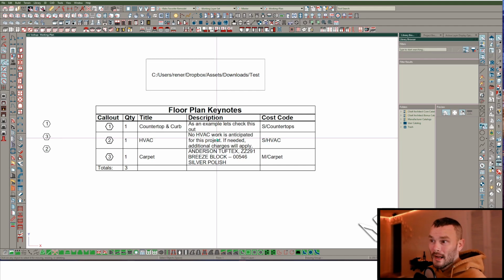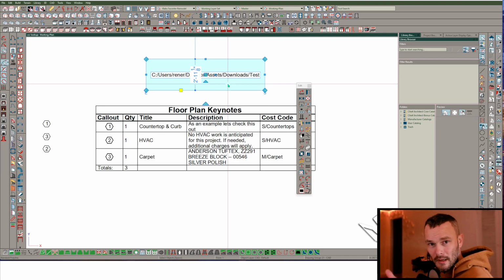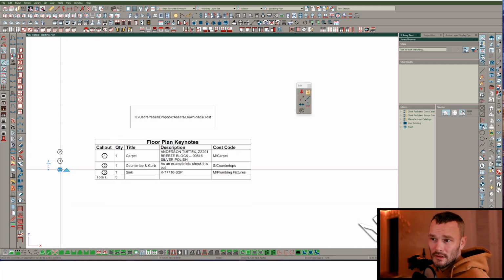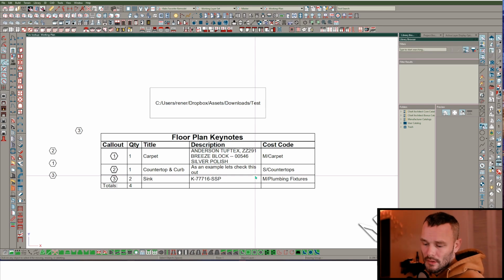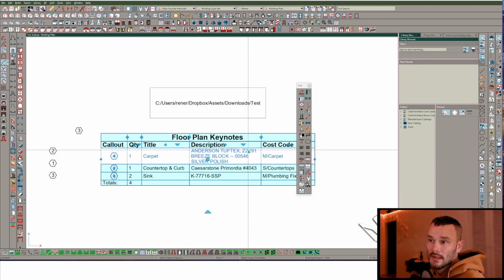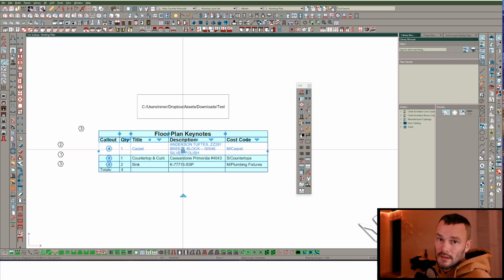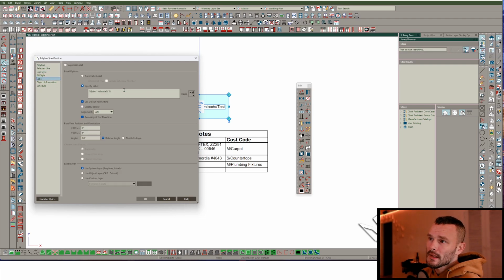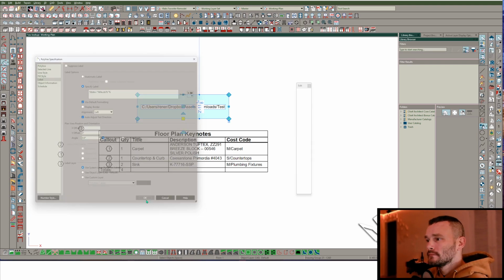From Buildertrend or Jobtread excel data to Chief Architect Note Schedule in just a few clicks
In this video, I walk you through a real production workflow I built that automatically converts BuilderTrend XLS reports into clean, structured Chief Architect schedules—using a simple Python script and a set of custom Ruby macros.

This system eliminates double-entry, reduces typos, and keeps Chief synced with your BuilderTrend specs with just one double-click.

00:00 Intro — Automating BuilderTrend XLS files
00:06 Copying the XLS report into the working folder
00:13 Running the Python script (hyphens removed + CSV created)
00:26 Refreshing the file + explanation of the filename change
00:30 Opening and editing the data inside the XLS/CSV
00:46 Saving changes & preparing Chief Architect
01:00 Chief Architect loads the updated spec data
01:17 Overview of how BuilderTrend exports are formatted
01:30 Why leading hyphens and suffixes must be removed
01:41 Python script: converting XLS → standardized CSV
02:00 Why Chief requires static filenames for file access
02:13 How the plan file directory is detected via macro
02:22 Dynamic lookup system using a stored CSV name
02:43 Reordering indexed lookup values inside Chief
02:52 Editing the object’s field and watching data update live
03:10 Grouping similar objects for quantity counts
03:27 Updating the entire schedule by re-exporting from BuilderTrend
03:45 Re-running the script and instantly refreshing Chief
04:05 Why this reduces user error and double-entry
04:20 High-level explanation of how the Ruby macros work
04:38 Static filename or static directory requirement
05:00 How the script builds a hash from multiple columns
05:20 Mapping data into custom fields (Title / Description / Cost Code)
05:36 Feeding the fields into a Chief schedule
05:59 Global variable storing the plan directory
06:15 Limitation: only one active plan file per directory lookup
06:30 Closing thoughts — hidden power of Chief’s scripting system